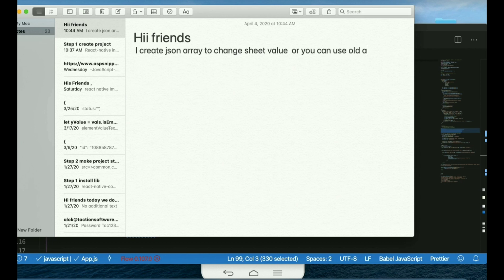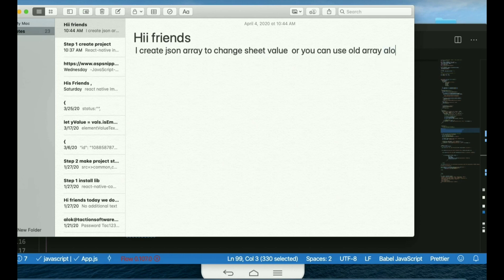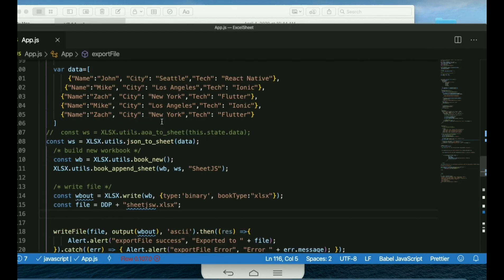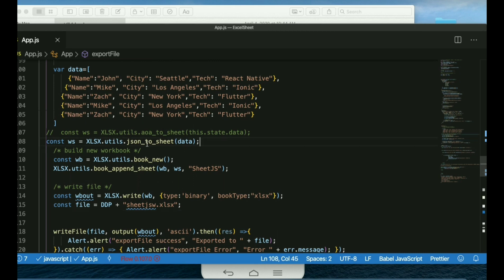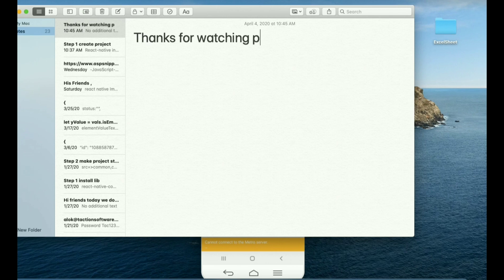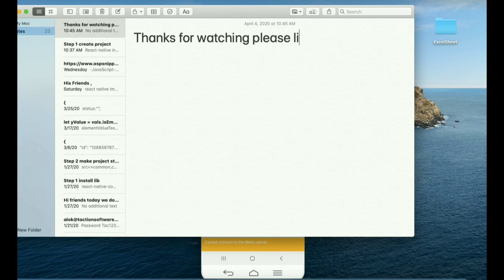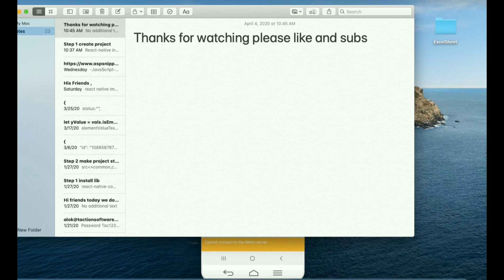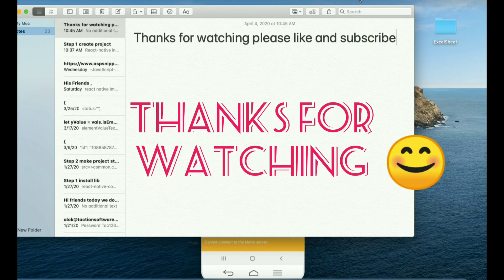React native excel file create read in android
Create excel file from json data